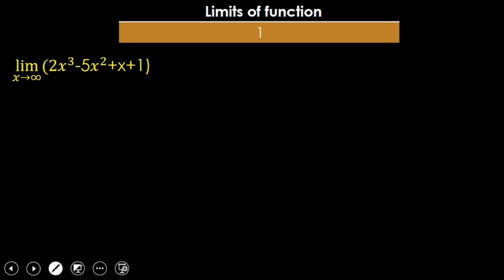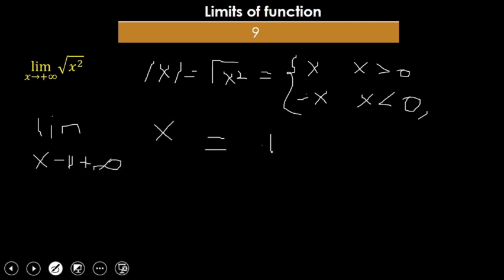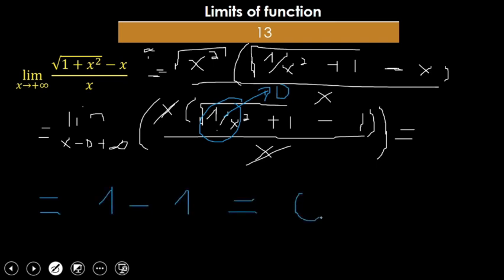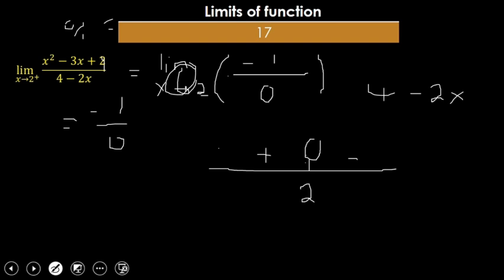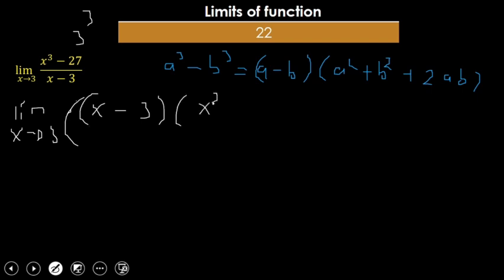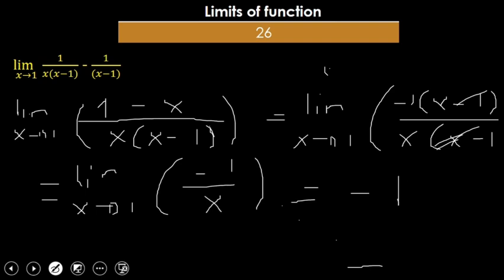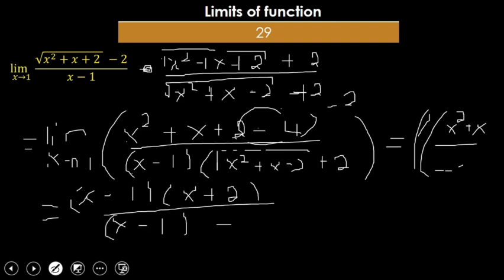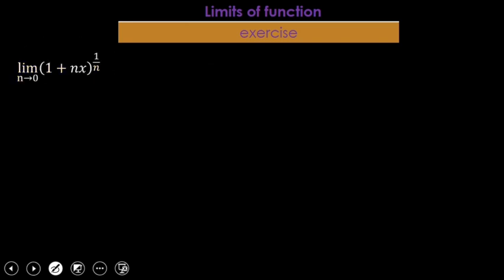My friend scored 30/30 after discovering this limit tricks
Unlock the secrets of mathematical limits with 30 innovative exercises. Break through barriers, foster a growth mindset, and cultivate resilience in your mathematical journey.

Explore